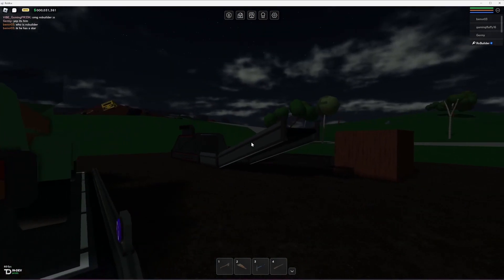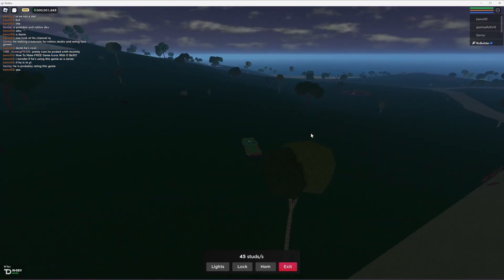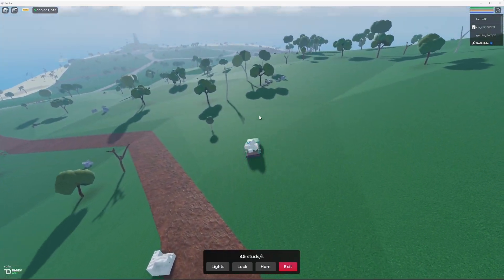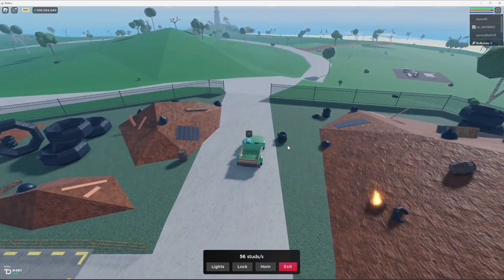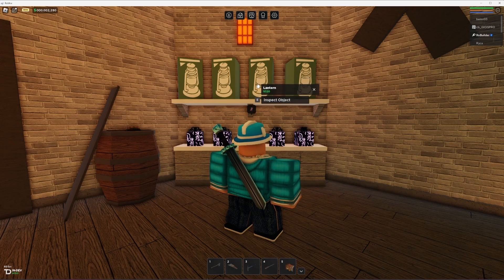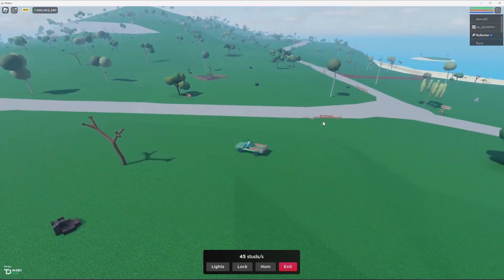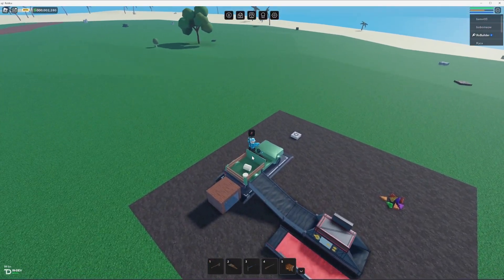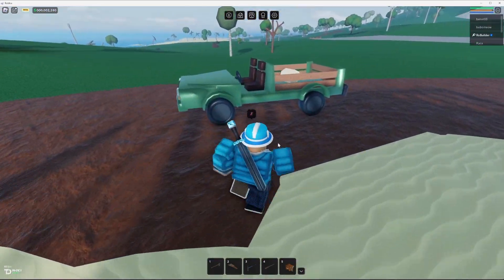I Bought This EXPENSIVE Rusty Thing...